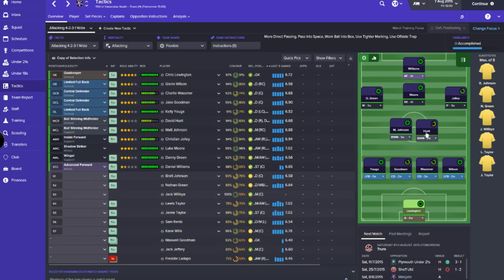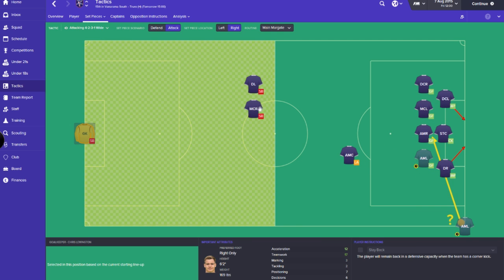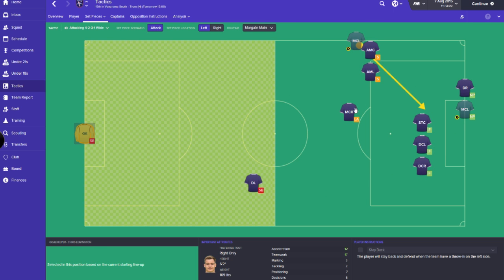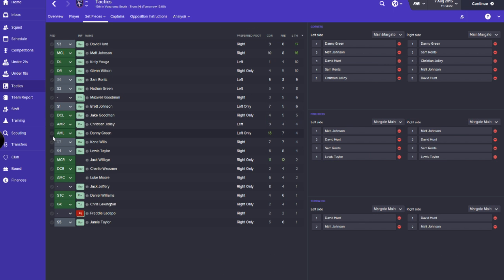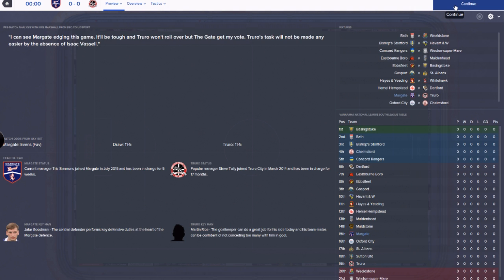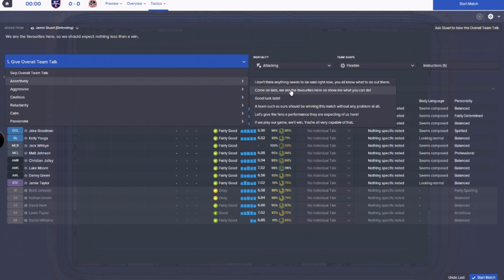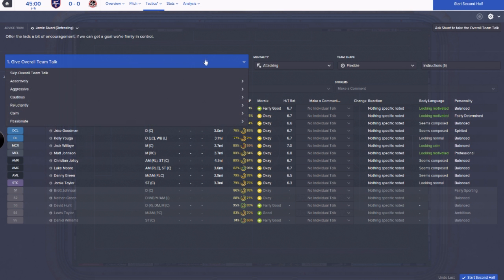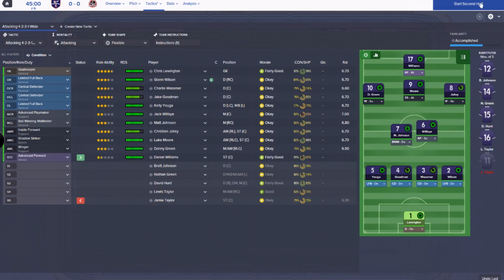Make Margate Massive - Part 1 - Football Manager/Fifa Hybrid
This is a football manager 16 lets play with a twist it will also incorporate Fifa 16 for the football side of the game. if your curious how this will be done basically match highlights will be recreated in fifa as well as some other cool uses of it. Sorry about the quility of the video this was a proof of concept video which tearned out i liked so from episode 2 the quality good up dramatically...

With Trisrebel

Rebelin Games - "Gaming Done the Wrong Way!"

Game: Football Manager 16/ Fifa 16
Platform: PC
Animation: Brad Lee King (BradKompany) & CJ (PlayCasters)
Editing: Tris Simmons (Trisrebel)
FIlming: Tris Simmons (Trisrebel)
Social Media Man: Tris Simmons (Trisrebel)